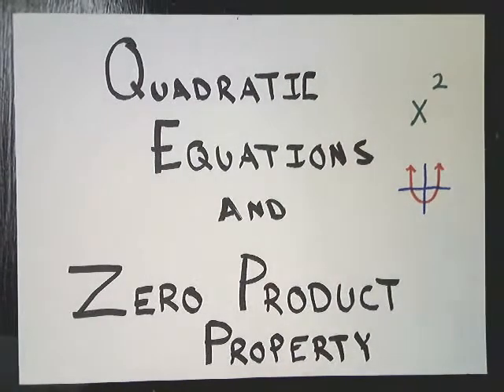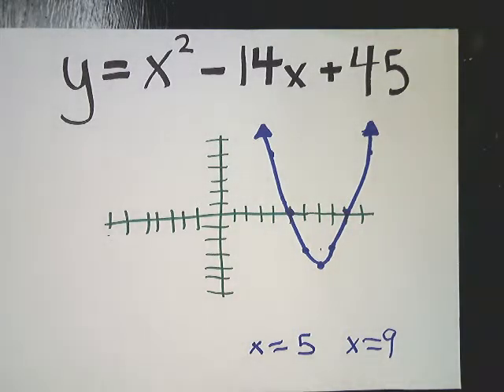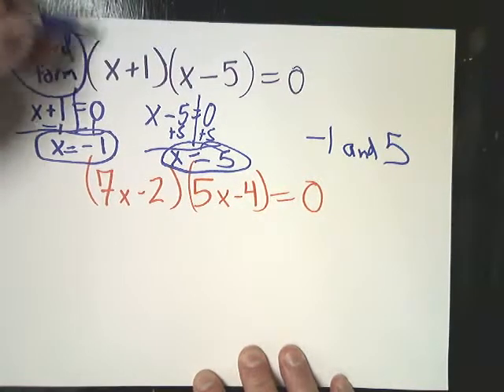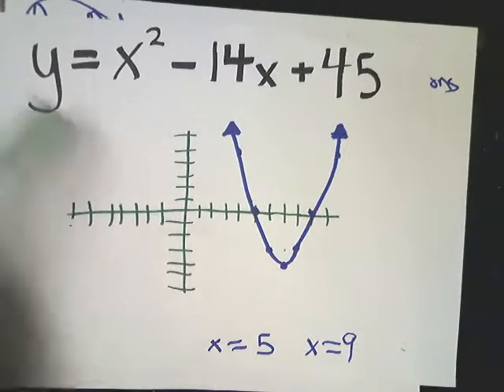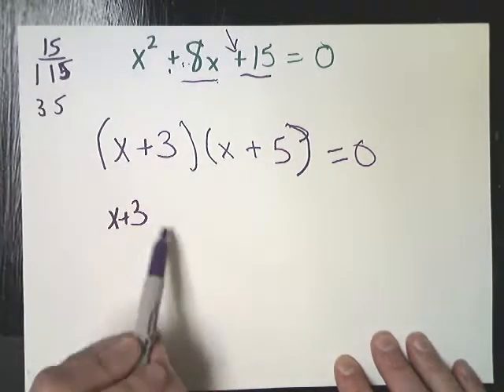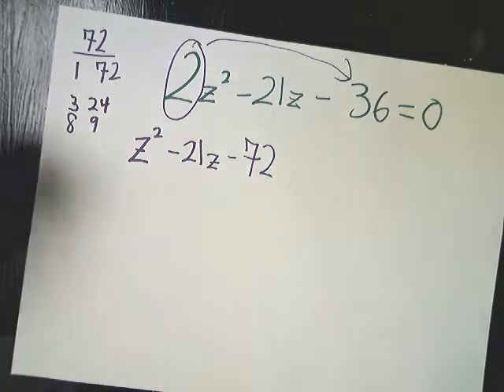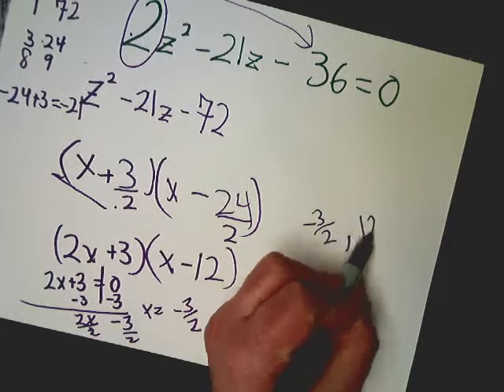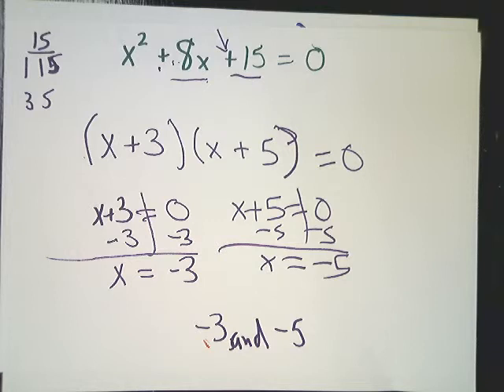Quadratic Equations and the Zero Product Property